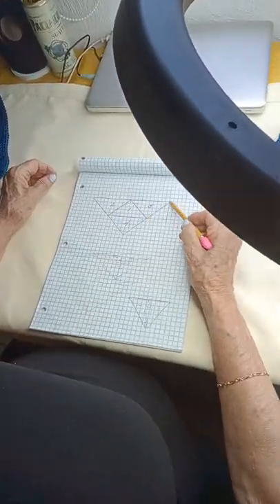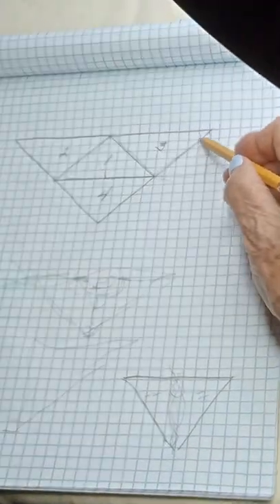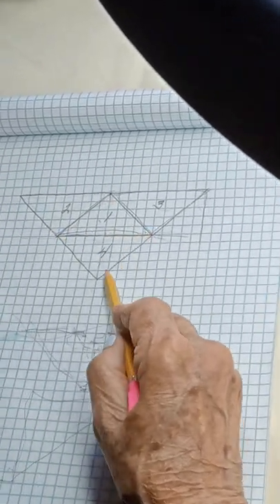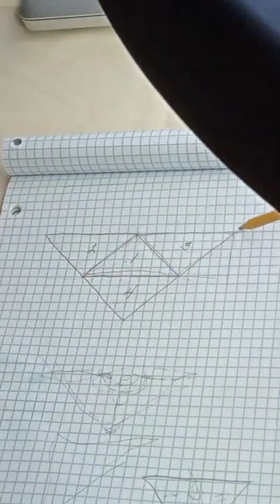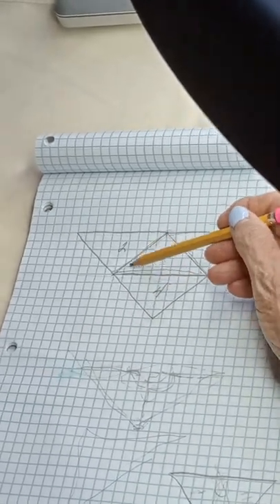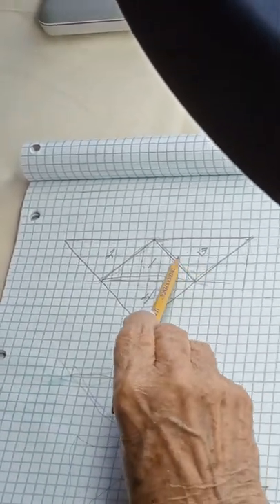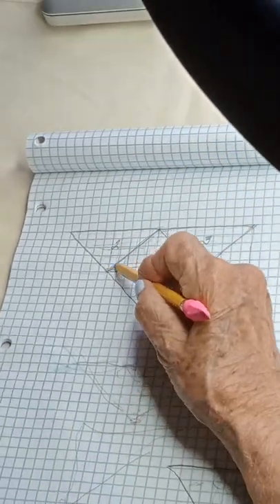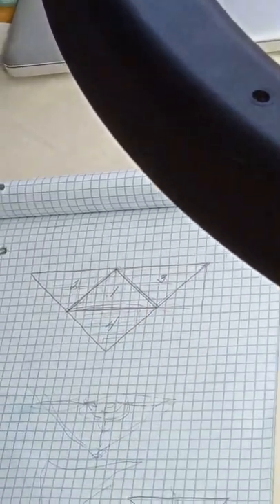💐 Spring Shawl Pattern Idea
Make larger Shawl from various small ones. You can use different textures and colors to make your design uniquely 'YOU'.

✰ LINKS MENTIONED ✰

Lion Brand’s Wool Ease Yarn